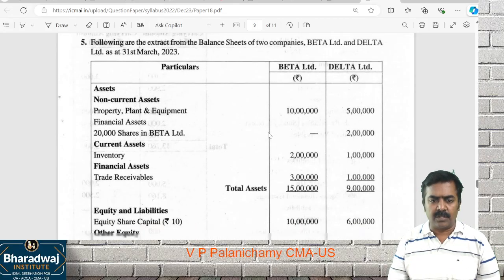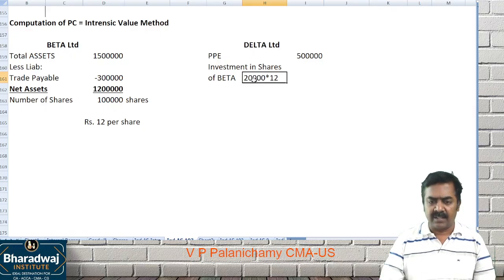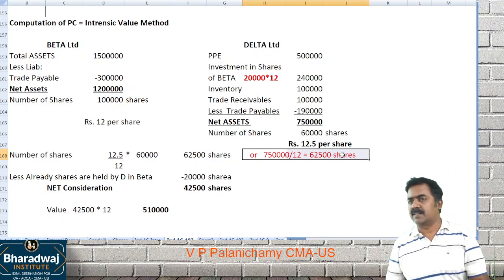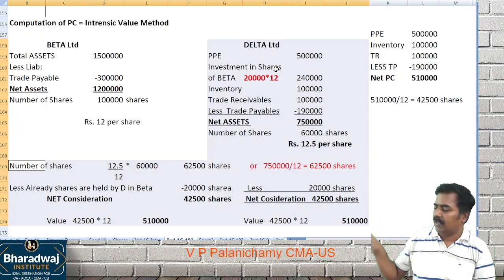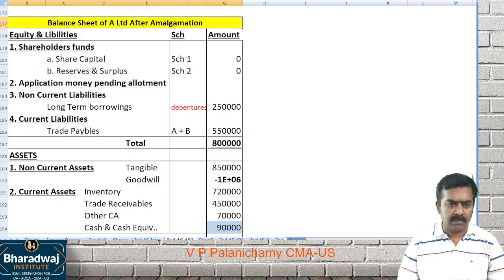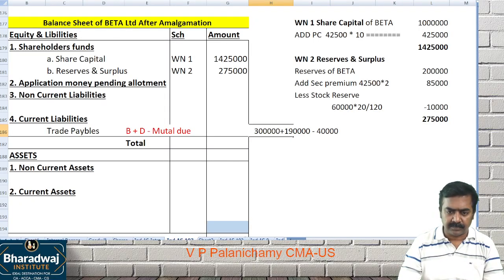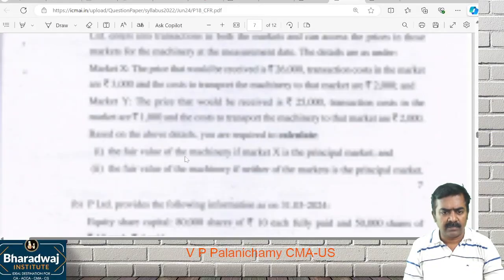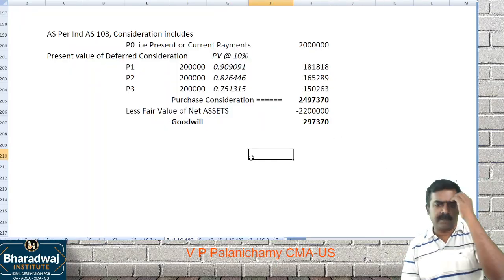3 Ind AS 103 Dec 23 and June 24 ICMAI Questions